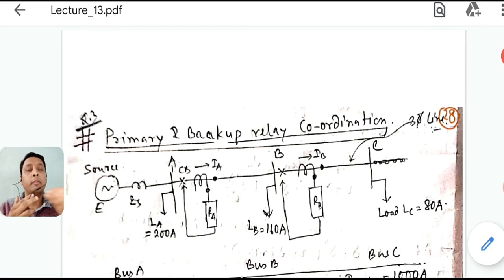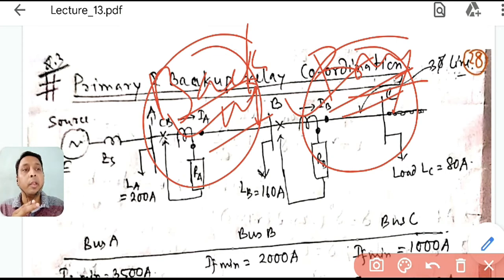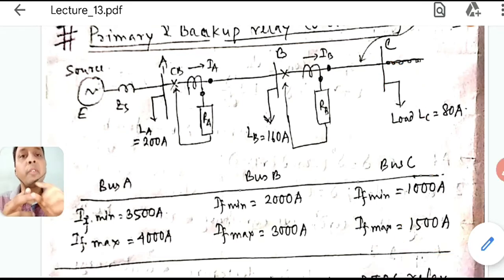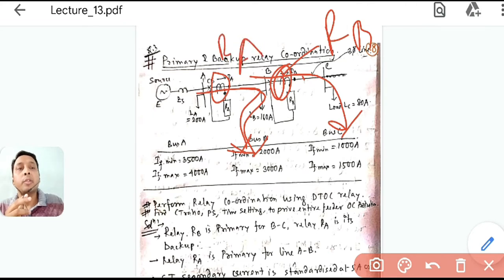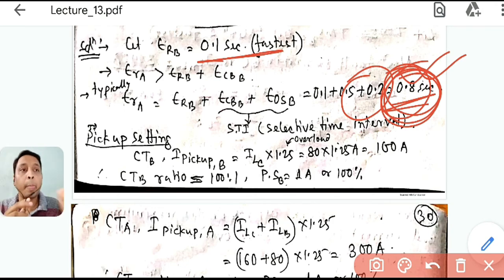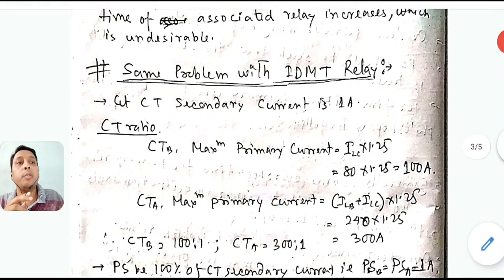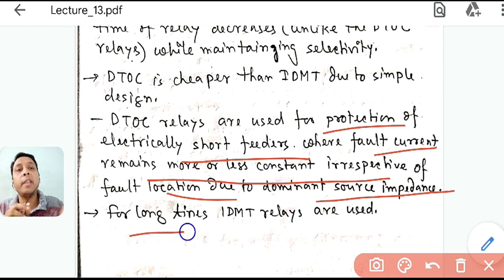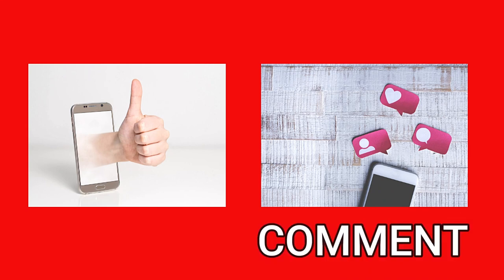Lecture: 14: Numerical on Primary Backup co-ordination # Switch gear & Protection # SKP Lectures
Numerical on Primary Backup co-ordination  using DTOC and IDMT relay.